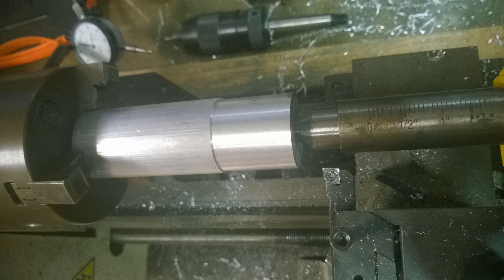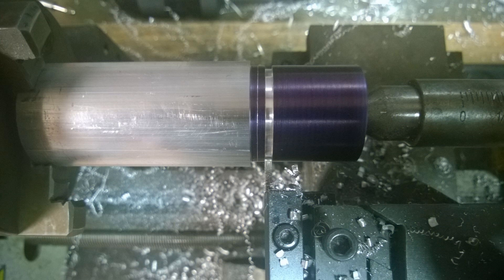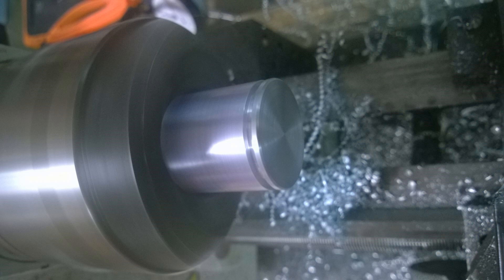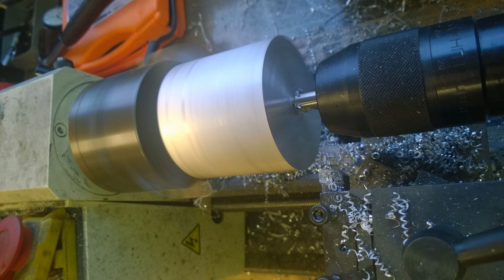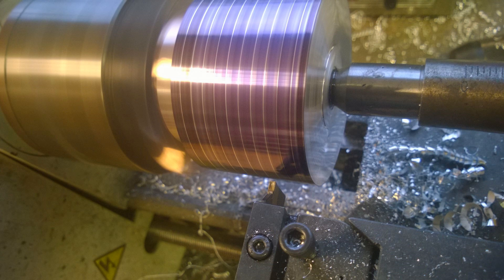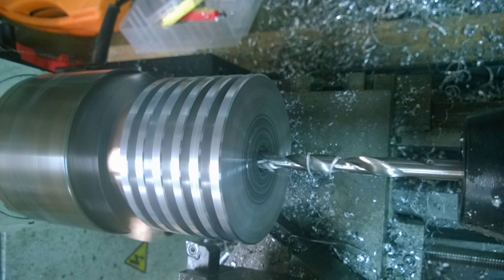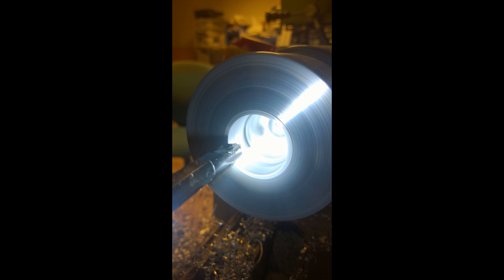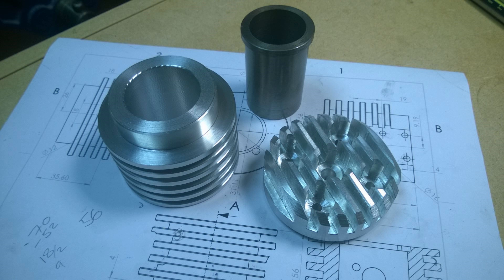Homemade 2 stroke engine step by step - Part 4 + 5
In this video we look at how the cylinder and piston were made